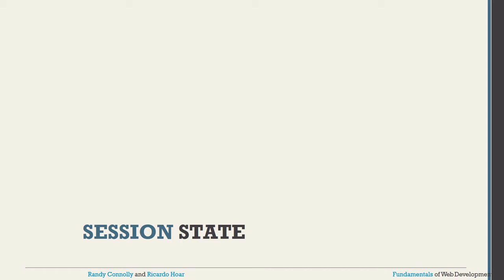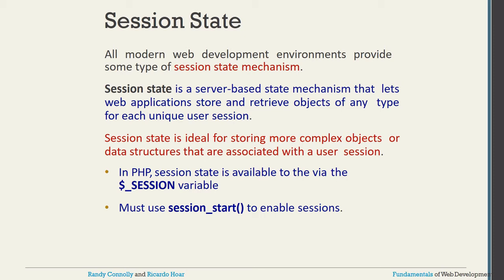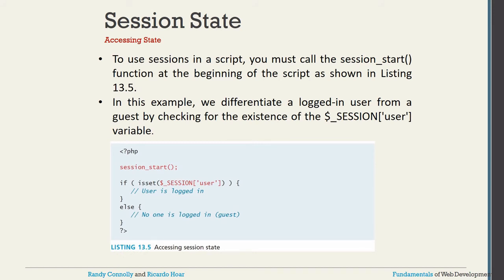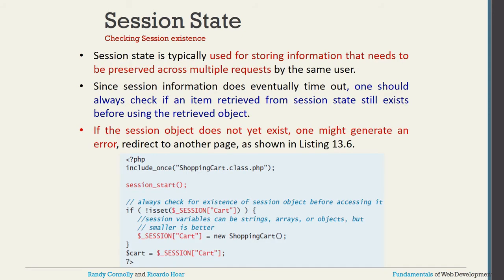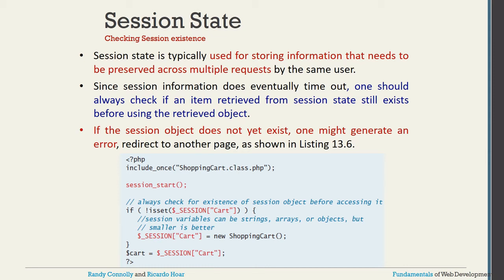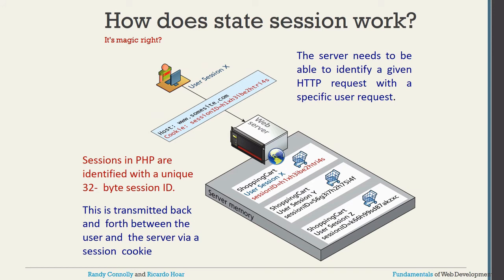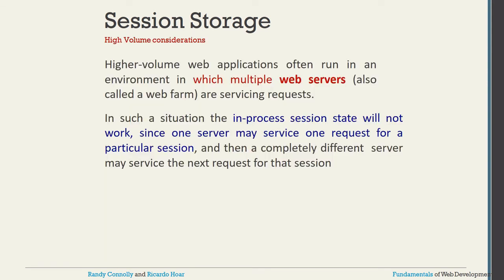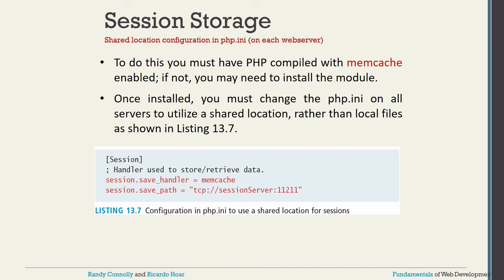VTU WEB18CS63 WEB TECHNOLOGY AND ITS APPLICATIONS M5 L2 Discussion About PHP Session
Discussion About PHP Session